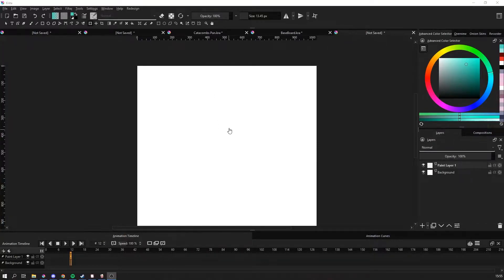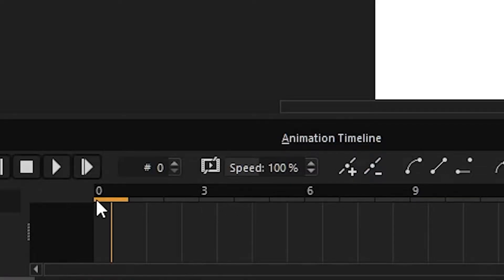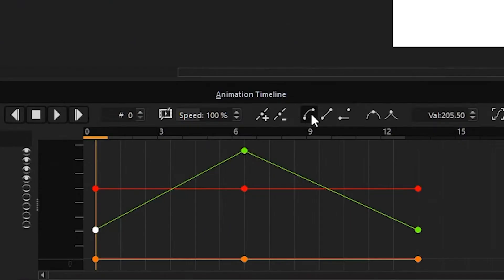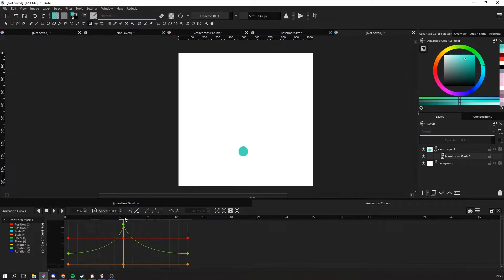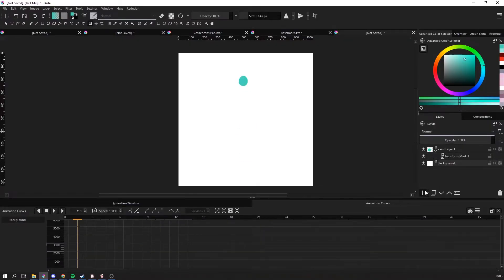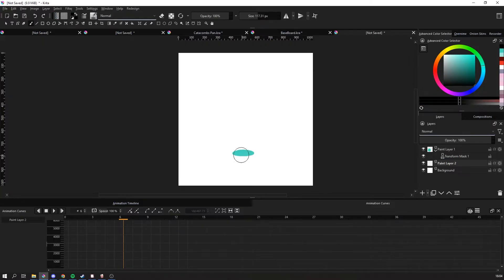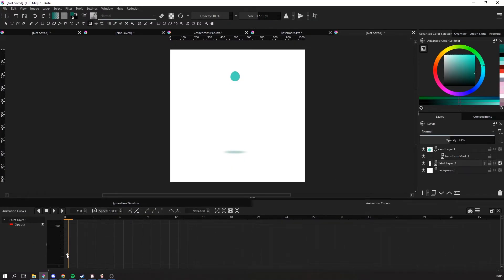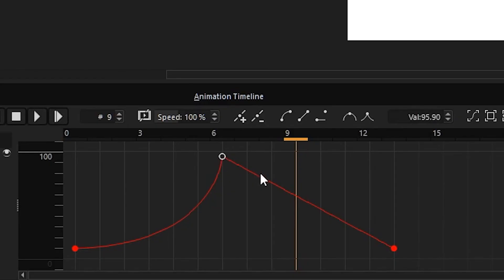Krita has animation tweens apparently (Animation curves tutorial)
uh more chill video, actual high quality effort stuff in the future